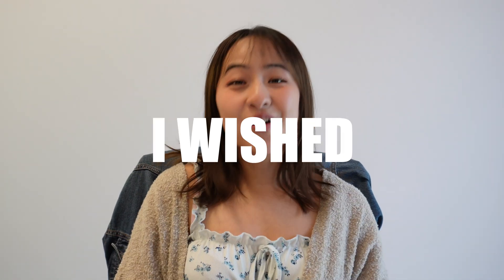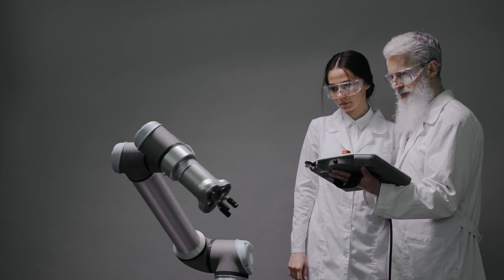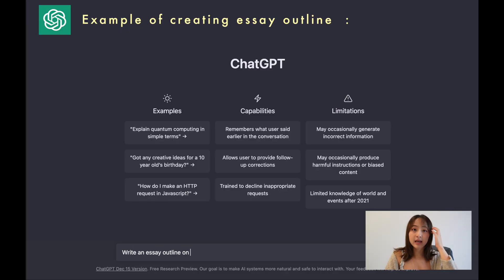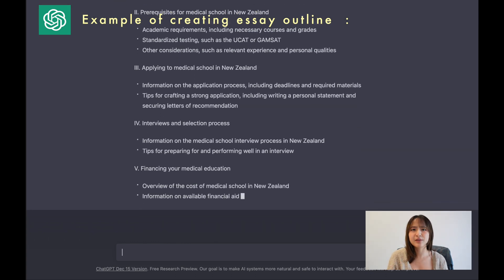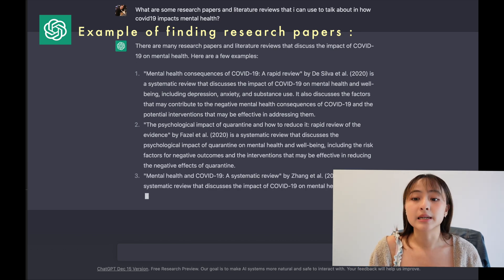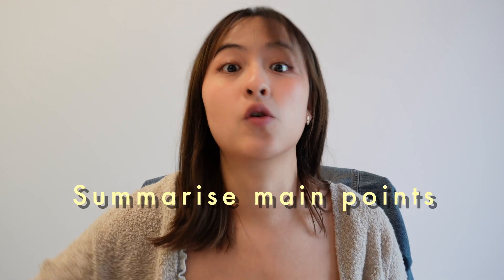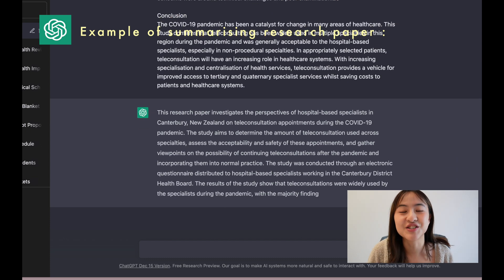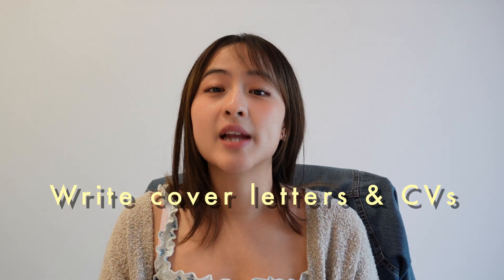ChatGPT: The App That Will Save Your Time Studying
Hey there! As a student, you're probably always looking for ways to save time and study efficiently. Well, I've got some good news for you: Chat GPT is the one app that will help you!

Chat GPT is AI chatbot that can answer any questions or tasks you may have. No more spending hours scrolling through Google trying to find the right answer! But it can do much more than that.. you'd be surprised, find out in my video of the 7 ways it can help you as a student.

Don’t forget to give this a thumbs up and share if you’ve enjoyed it!